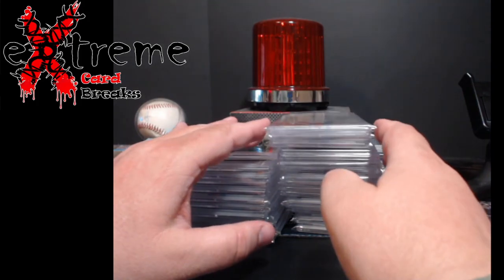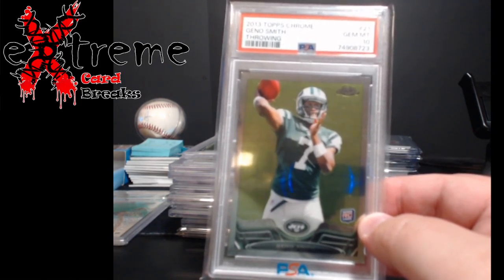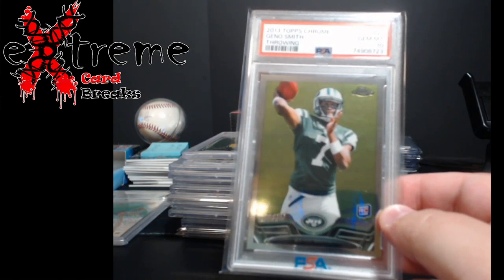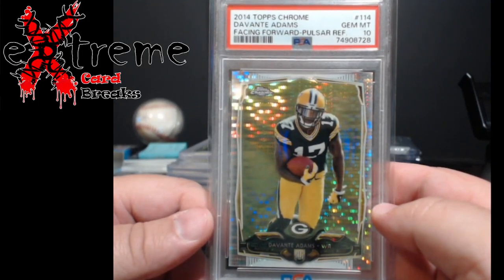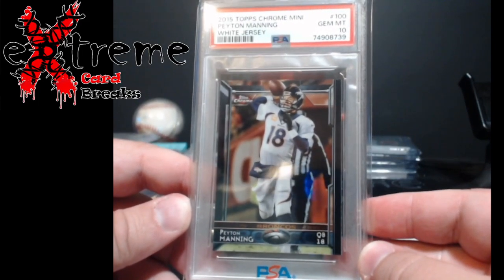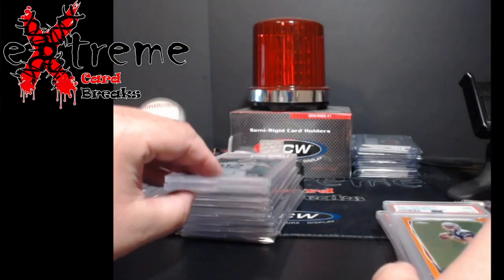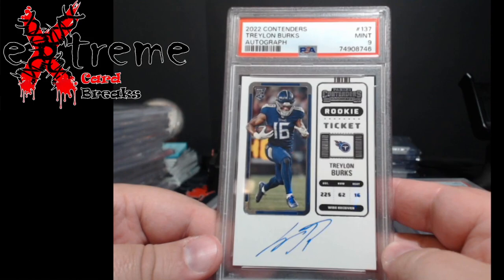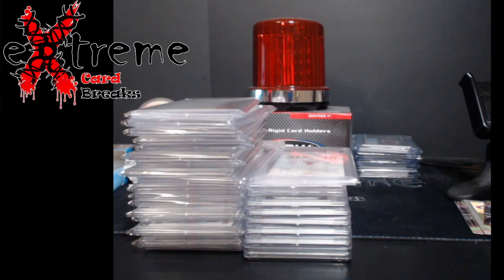PSA Submission Reveal - Bulk $19 per Card - Under 1 Month Turnaround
1811 N Dixie Ave #104

Who do I collect:
Roberto Clemente
Michael Jordan
Nolan Ryan
Sidney Crosby
Vintage Cards